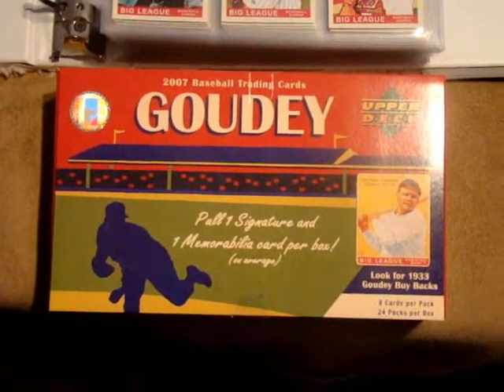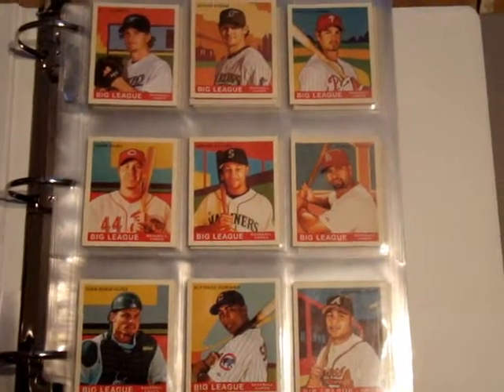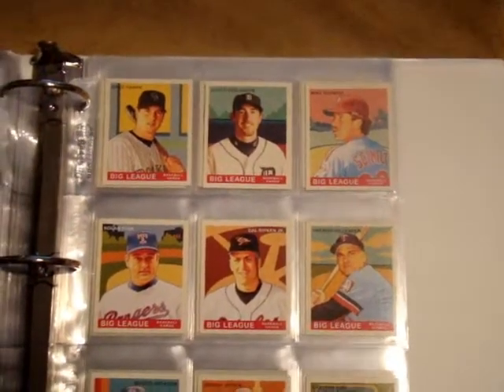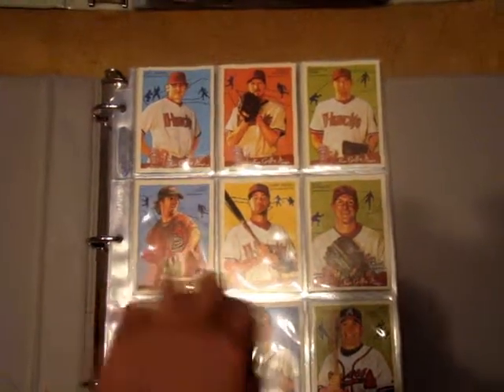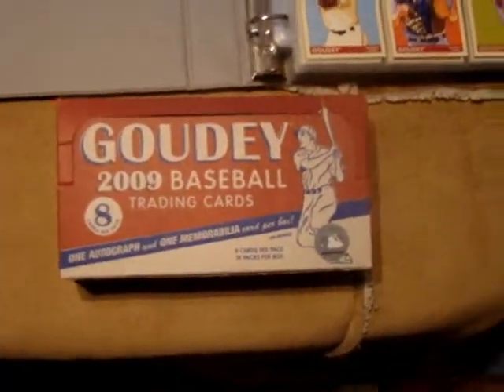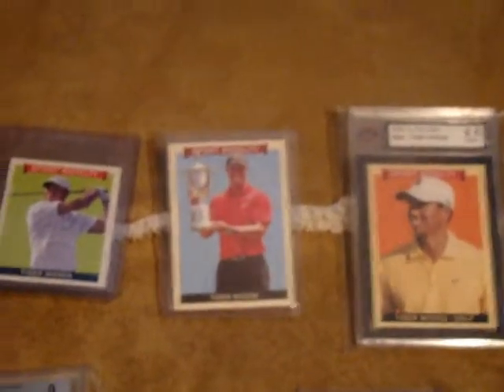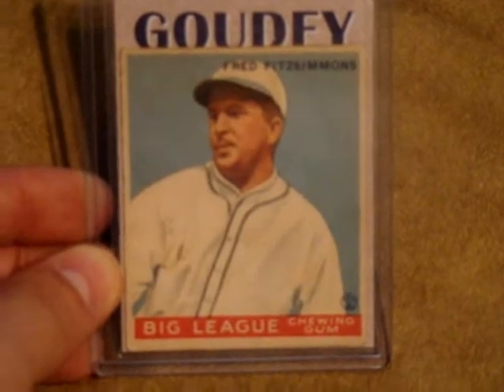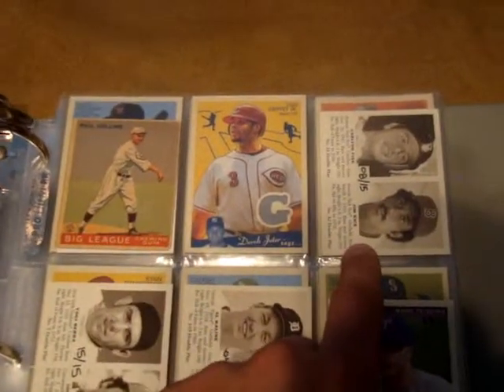GOUDEY 1 of 2 - 2007 2008 2009 - MLBTradeRumorsNorth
This is my 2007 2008 and 2009 Goudey baseball card collection. I would say its one of the biggest out there, and I wanted to share it with all of you.